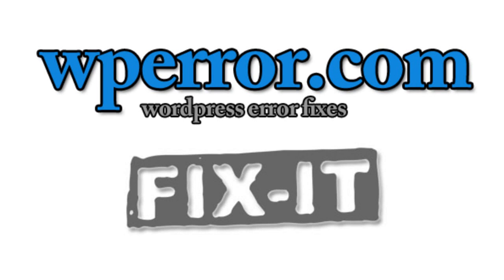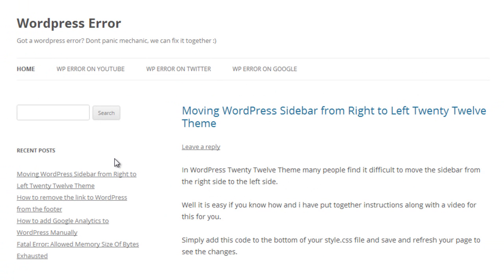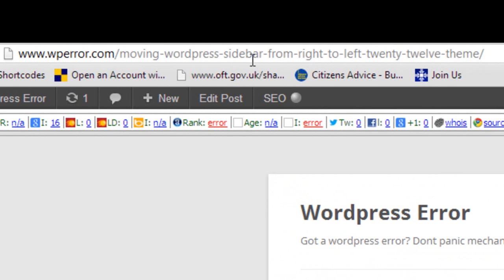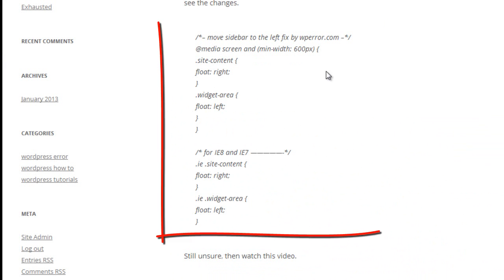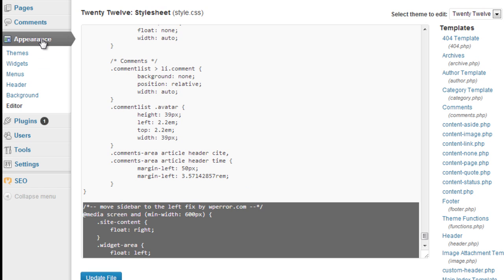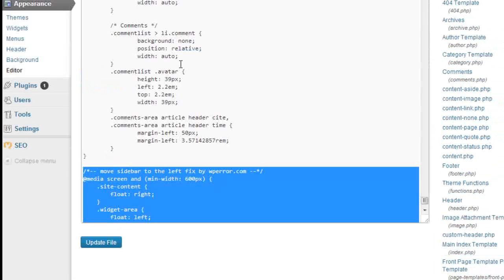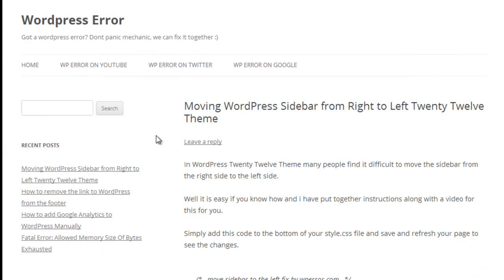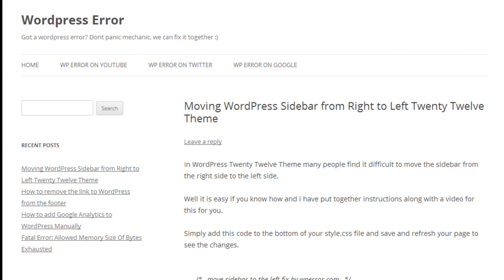Moving WordPress Sidebar from Right to Left Twenty Twelve Theme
This video shows you how to fix the common WordPress problem of Moving WordPress Sidebar from Right to Left in the Twenty Twelve Theme

The full WordPress tutorial is here...